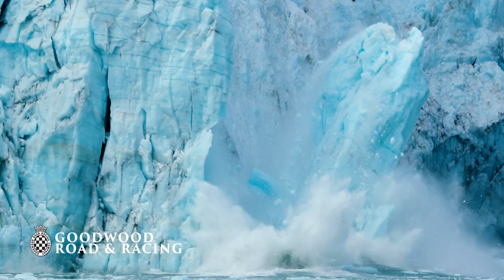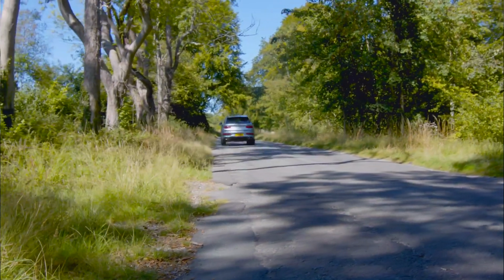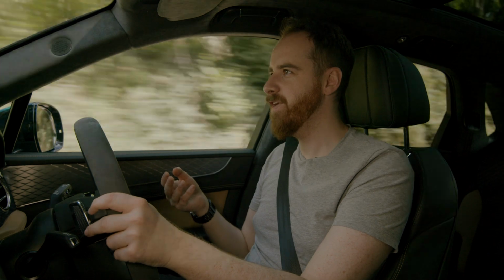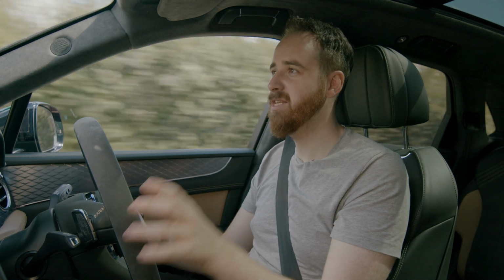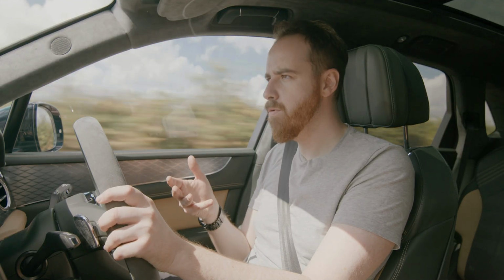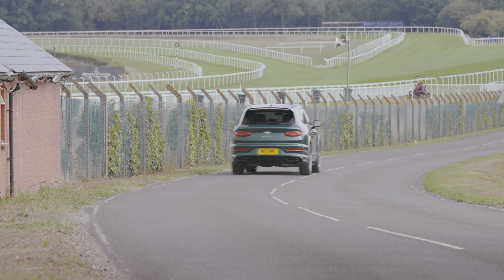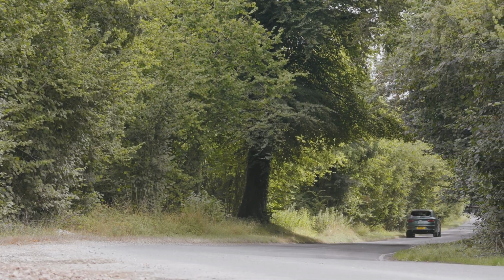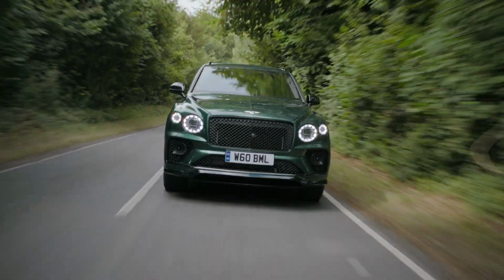Who needs a 770Nm SUV? | Bentley Bentayga S Road Review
The Bentley Bentayga S has 770NM and 545PS, meaning it will hit 62mph in just 4.4 seconds. But that's no faster than the standard V8. The difference here is that the Bentaya S will then go around corners quickly, thanks to some firmer suspension and fancy rejigged traction control. But, at the end of the day, what really is the point? Should this even exist?